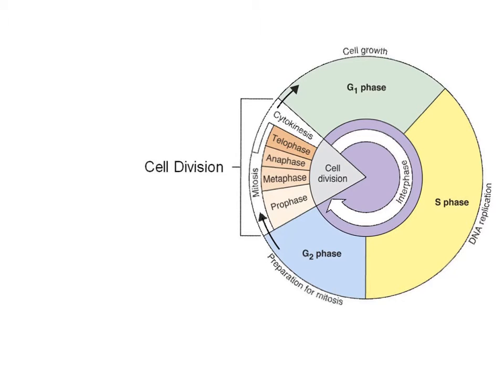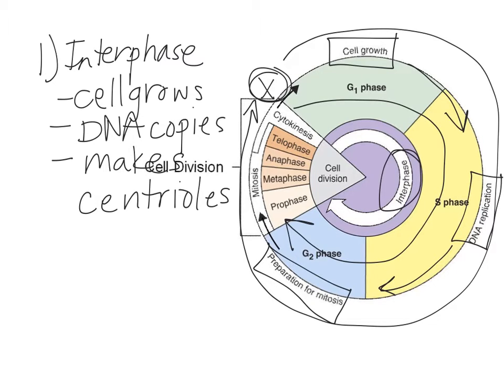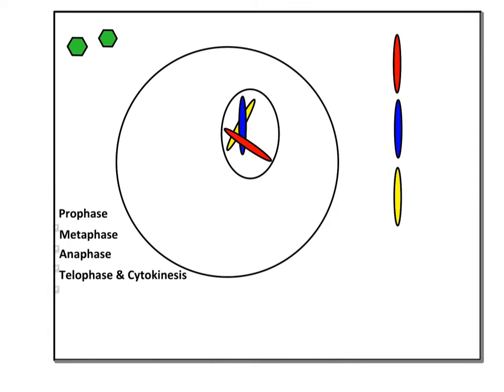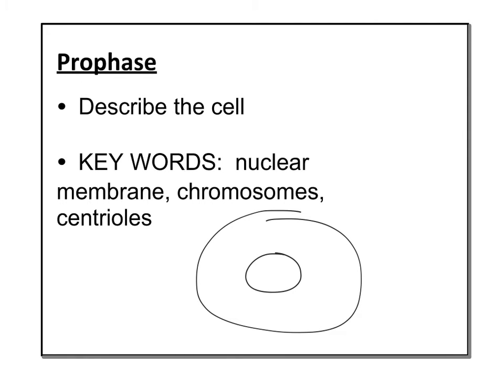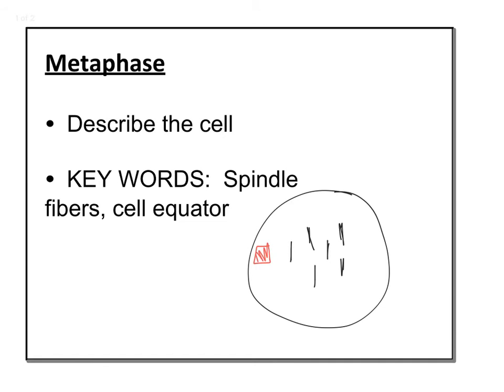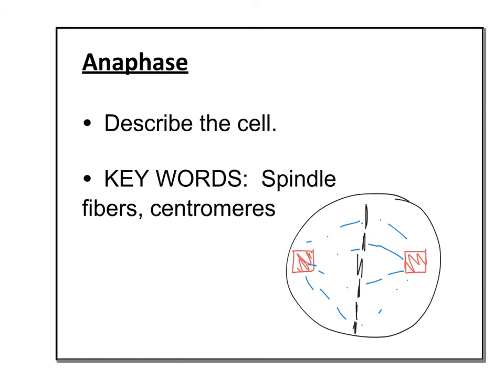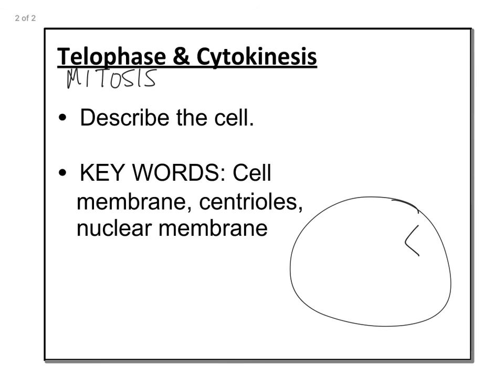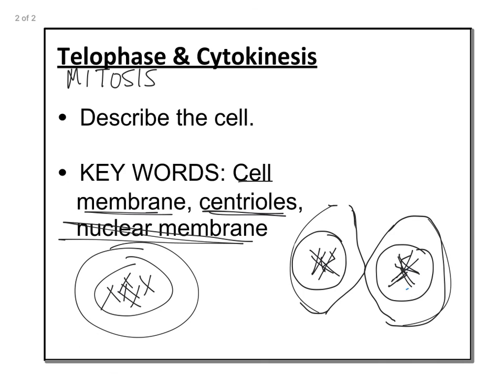Mitosis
Preparation for mitosis modeling.